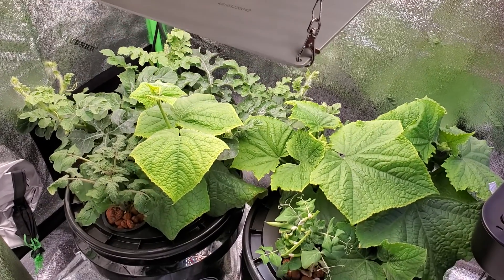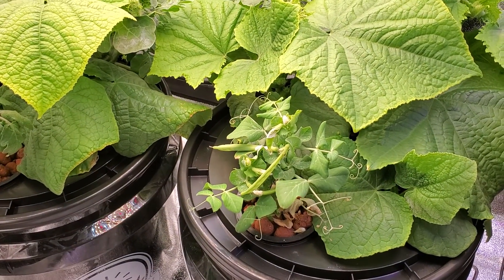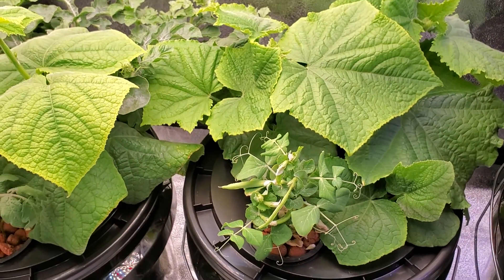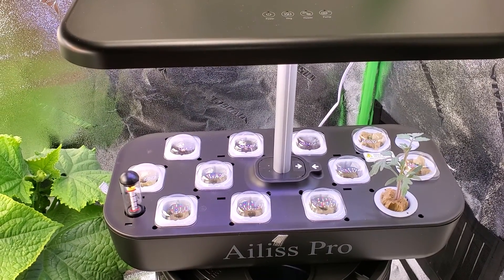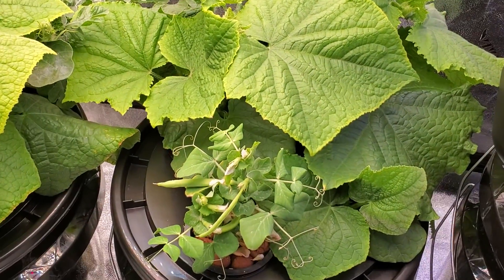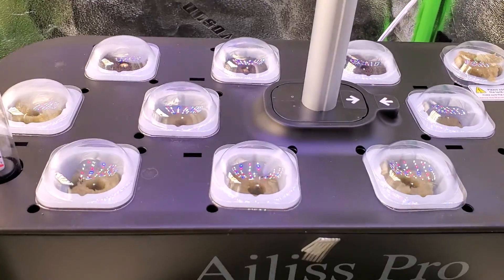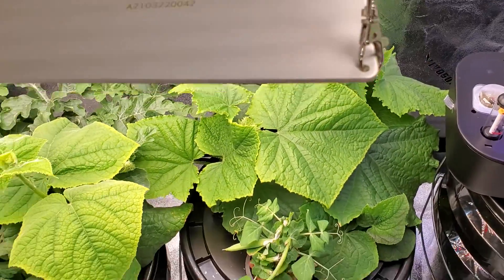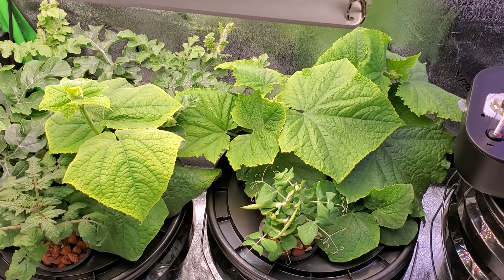Growth Update New Seedlings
Planted new seedlings in a new hydroponic kit. Comes with the light but unsure if the light is strong enough to grow full veggies. We will see.

Hydroponic Grow Kit With Lights